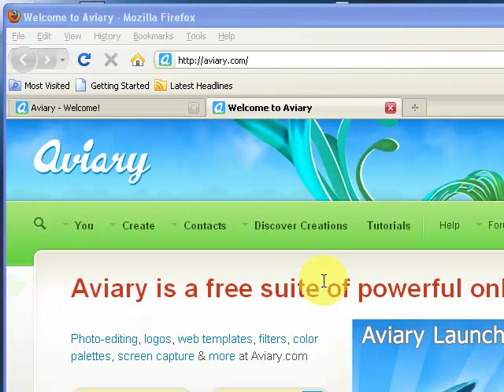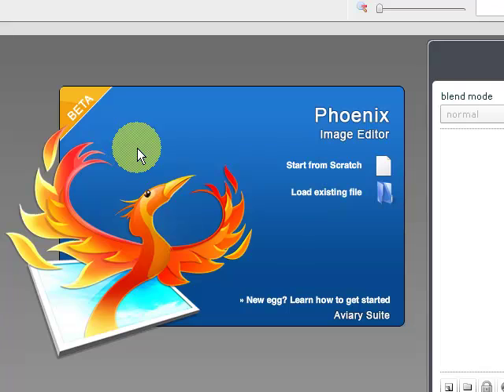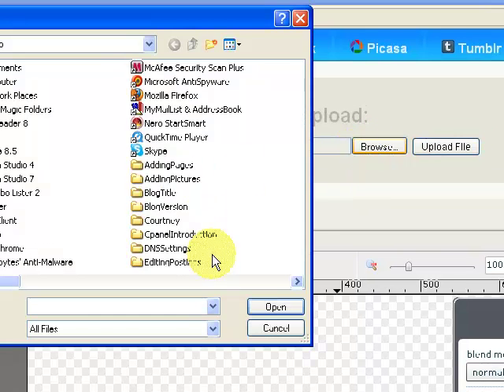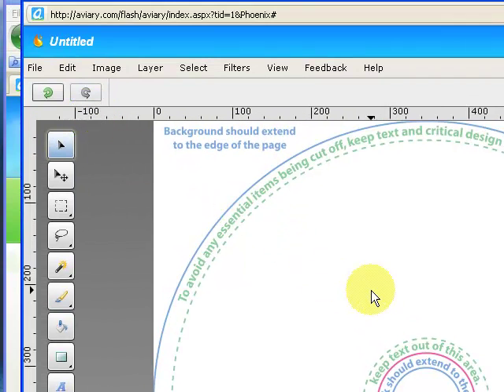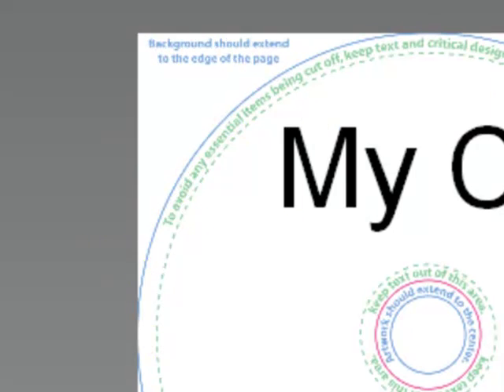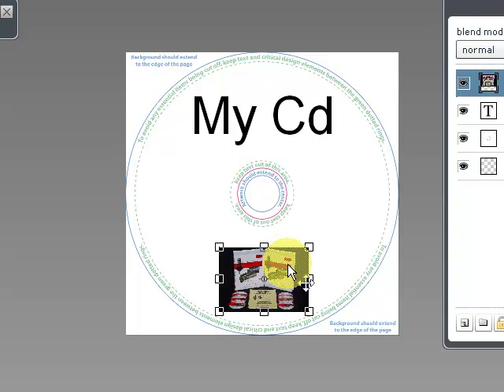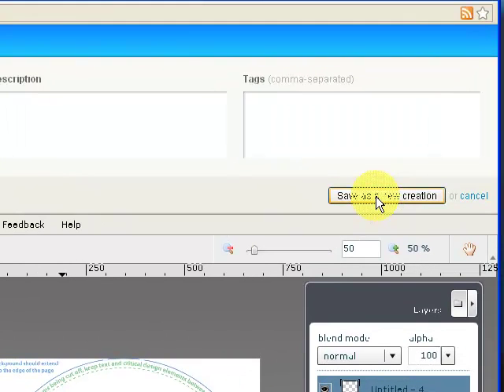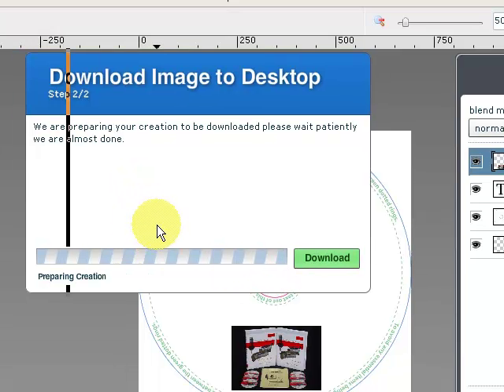How to create CD Labels for Free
Here's another video we made on How to Create CD Labels for Free. We use a great, Free service from Aviary.com. You do have to be a member but it's free to join. There's also a vector editor, music creator, screen capture, and much more. What we did was show you how to use Aviary and Discmakers.com's  CD template to create a .jpg file you can send to a printer or print yourself. The neat thing is it's done all on the cloud, which means you can use this software anywhere you have an Internet connection. Aviary has already gotten me out of some tight situations and would make a great addition to your bag of Internet Marketing tools.